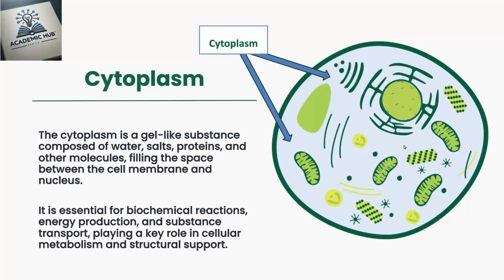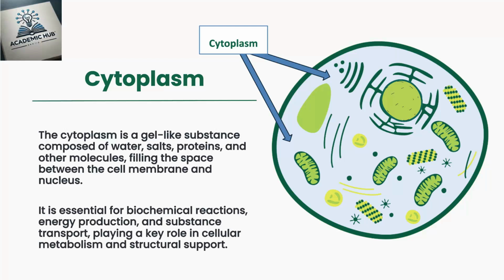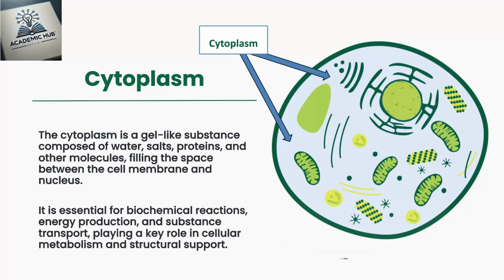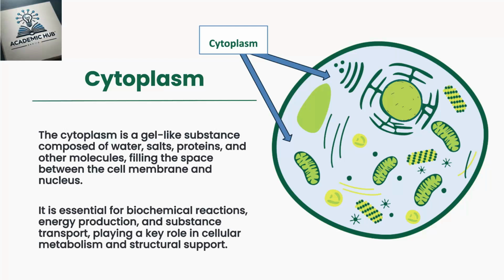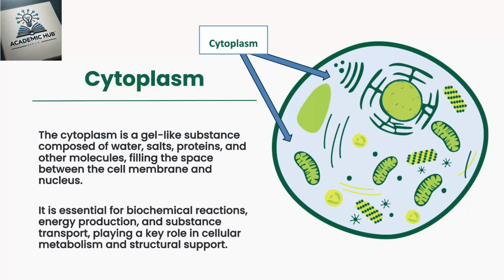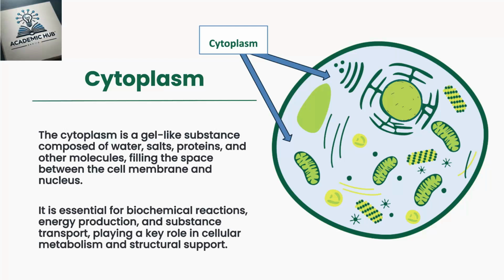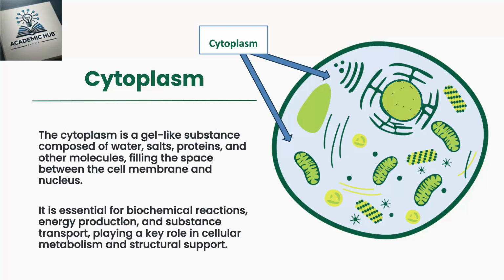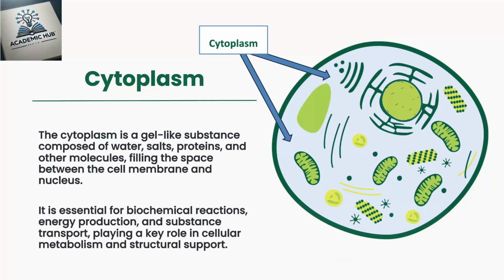What is the Cytoplasm? | The Functional Core of the Cell Structure Function A Complete Guide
Welcome to Academic Hub – Your Gateway to Knowledge & Success!

Part-5 What is the Cytoplasm? | The Functional Core of the Cell Structure Function A Complete Guide

 What is the Cytoplasm? | The Functional Core of the Cell Explained
The Cell's "Soup": A Complete Guide to the Cytoplasm
Understanding the Cytoplasm: Structure, Function, and Importance in Biology

Dive deep into the bustling world inside our cells! This video provides a comprehensive guide to the cytoplasm, the essential gel-like substance that fills every cell and acts as its functional core.
Ever wondered where the cell's energy is made, where proteins are built, or how a cell maintains its shape? The answer lies in the cytoplasm. We'll break down its complex structure into simple components like the cytosol, organelles, and inclusions, using the "soup" analogy to make it easy to understand.
Join us as we explore the vital biochemical reactions like glycolysis, the fascinating process of cytoplasmic streaming, and the critical role the cytoplasm plays in cell division and even in human diseases like cancer. Whether you're a student studying for an exam or just curious about the building blocks of life, this video has you covered!
** timestamps:**
0:00 - Introduction: The Functional Core of the Cell
0:45 - 1. Structure and Composition (The Cell's "Soup")
2:10 - 2. Role in Biochemical Reactions (Glycolysis & Protein Synthesis)
3:30 - 3. Energy Production and Storage
4:45 - 4. The Cell's Highway: Transportation of Substances
5:58 - 5. Structural Support and Shape (The Cytoskeleton)
7:05 - 6. Cytoplasm in Different Cell Types (Plant vs. Animal)
8:12 - 7. Role in Cell Division (Mitosis & Cytokinesis)
9:04 - 8. Cytoplasmic Inclusions (Glycogen, Pigments)
10:01 - 9. Cytoplasmic Diseases and Disorders
11:15 - Conclusion: The Heart of Cellular Activity

What part of the cytoplasm do you find most fascinating?
Cytoplasm organelle
what is cytoplasm,
cytoplasm class 9,
cytoplasm structure and function,
cytoplasm diagram,
cytoplasm kya hota hai,
cytoplasm in hindi,
cytoplasm definition,
cytoplasm class 11,
cytoplasm function,
cytoplasm kya hai,
cytoplasm drawing,
cytoplasm meaning,
cytoplasm anatomy and physiology,
cytoplasm class 9th,

At Academic Hub, we provide high-quality educational content to help students, professionals, and lifelong learners excel in their academic and career journeys. Our channel covers a wide range of topics, including:

✔ Higher Education Guidance – Tips for university admissions, scholarships, and career planning.
✔ Exam Preparation – Strategies for competitive exams, study hacks, and revision techniques.
✔ Subject-Based Learning – In-depth lessons on science, math, humanities, business, and law.
✔ Skill Development – Research techniques, critical thinking, and academic writing tips.